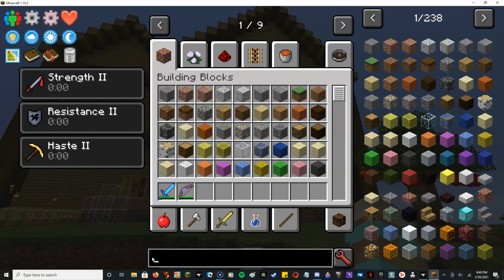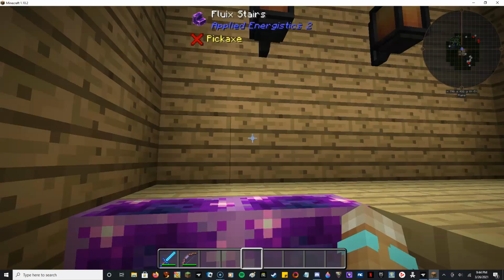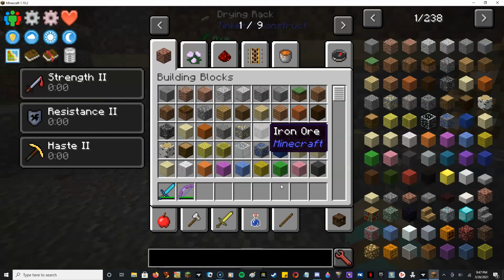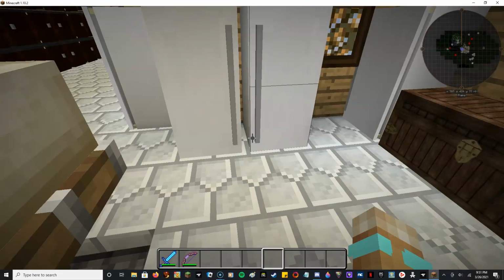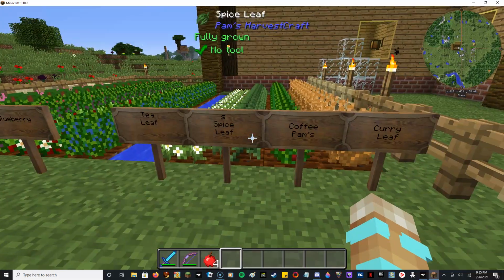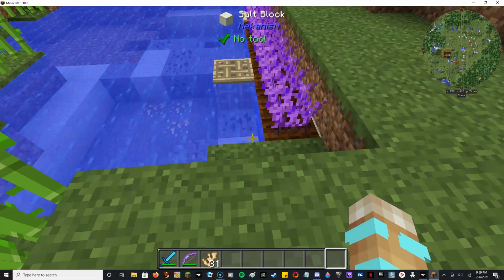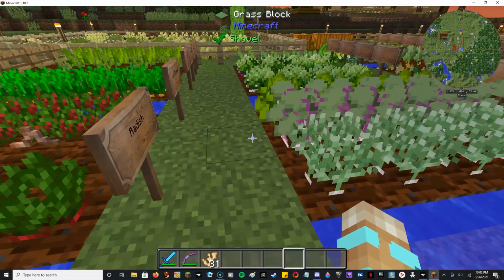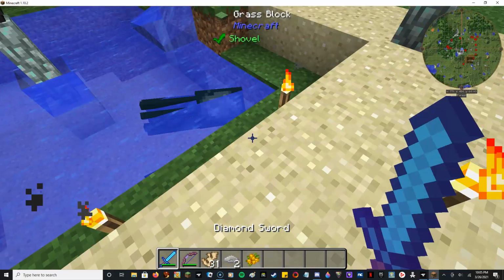Over view of my set up for pams harvest craft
So this is my first set up using Pams Harvest craft as the amin mod. I've had it for while so no i didn't just start it but it's a fun mod. It can be found using mod packs through twitch for curse forge. If only they'd work for reg minecraft sigh.